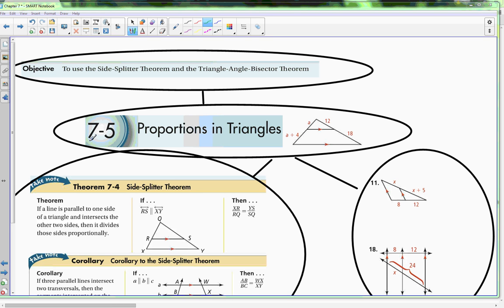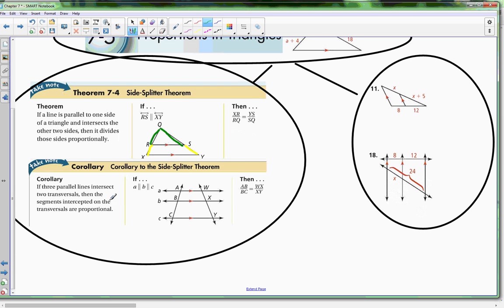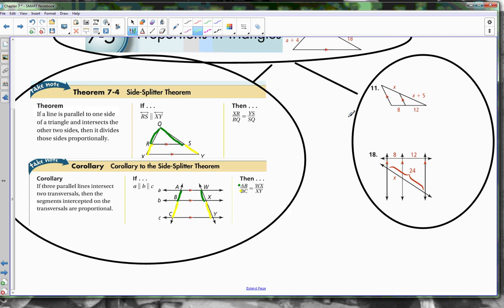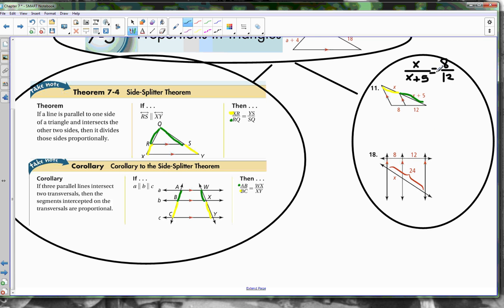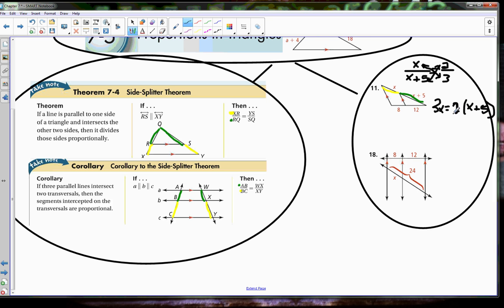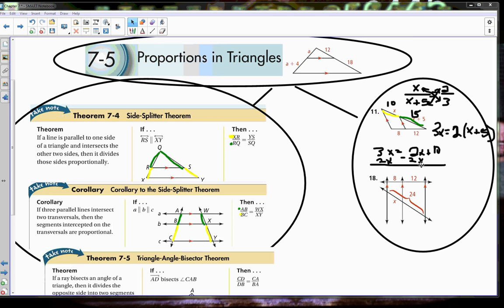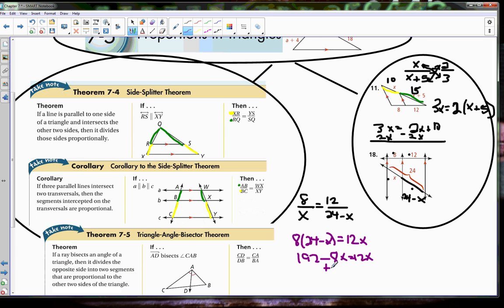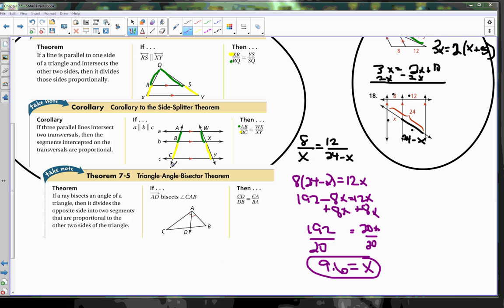Geometry Chapter 7 Section 5 Proportions in Triangles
Pearson Geometry Chapter 7 Section 5 Proportions in Triangles